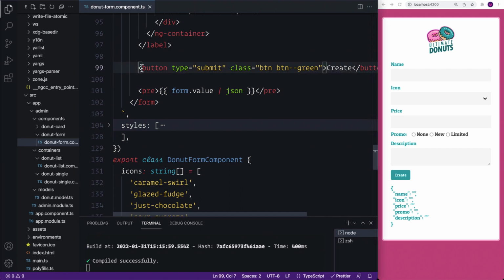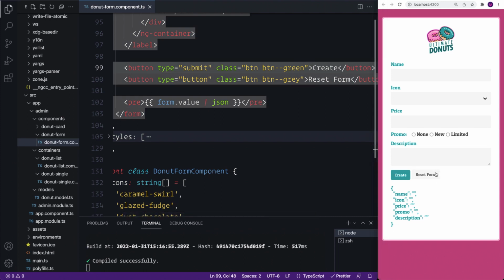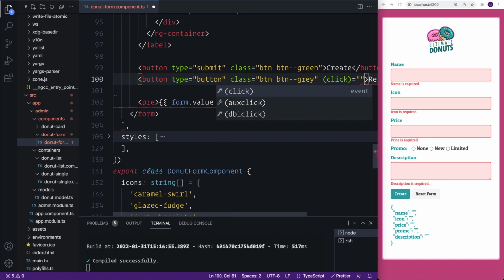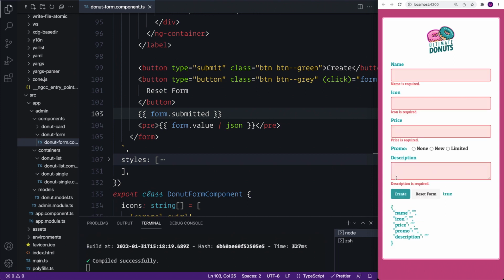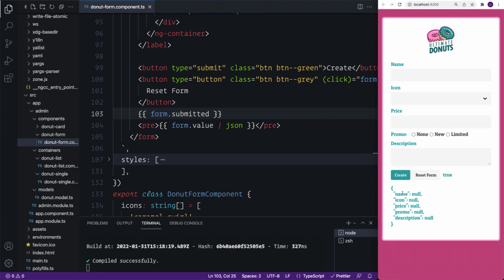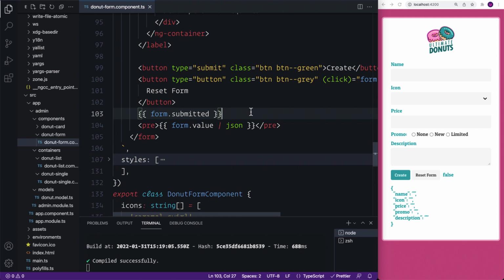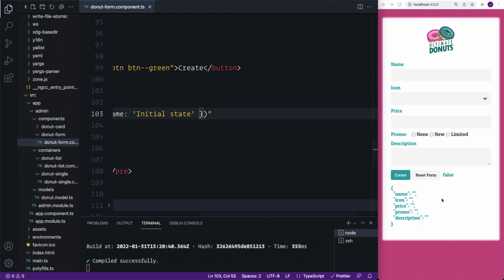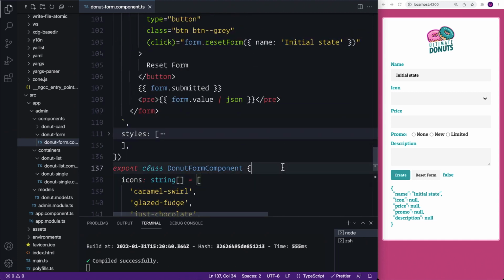47 trigger a form state and validation reset